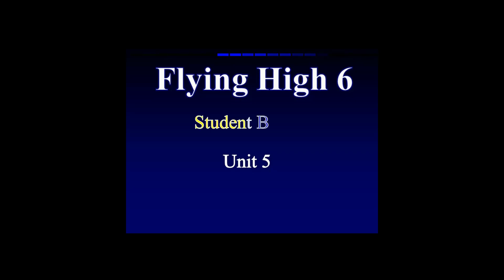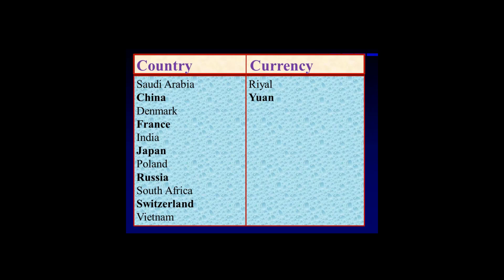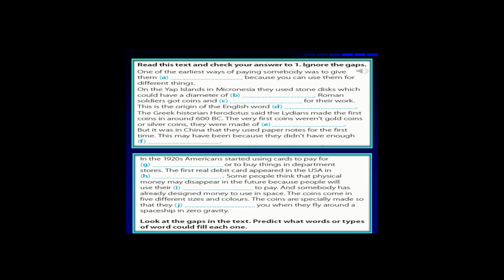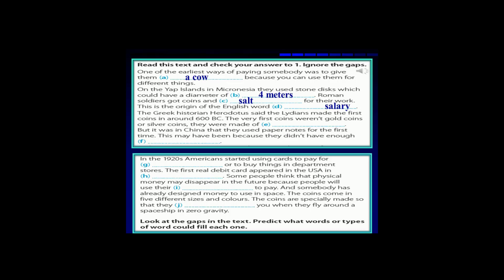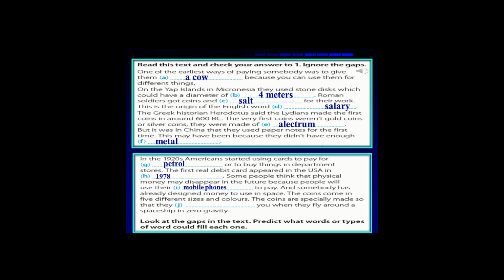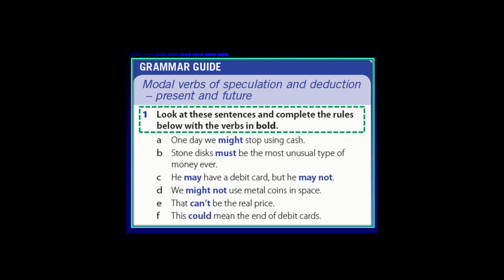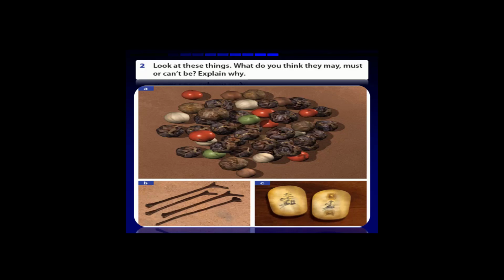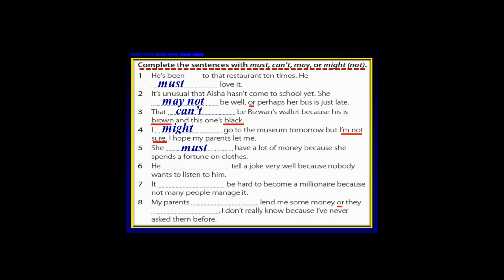ثالث ثانوي_ لغة انجليزية 6 _الأسبوع 12 _الوحدة الخامسة _الدرس الرابع